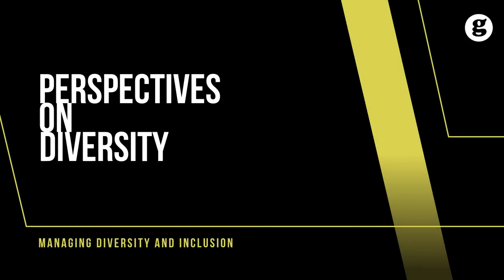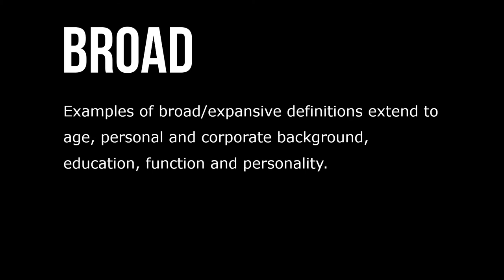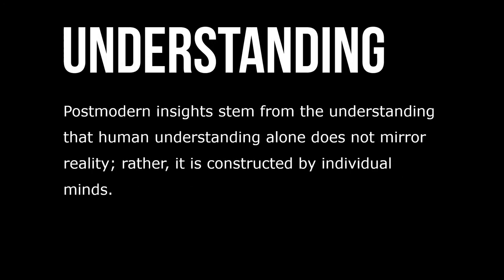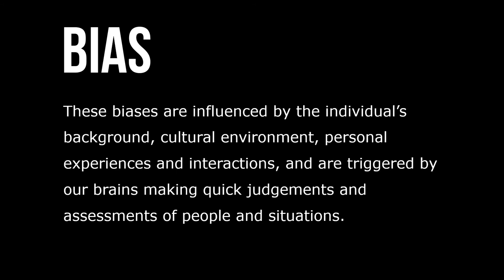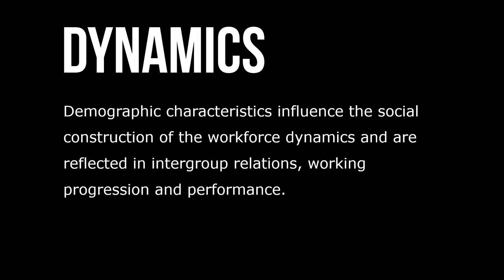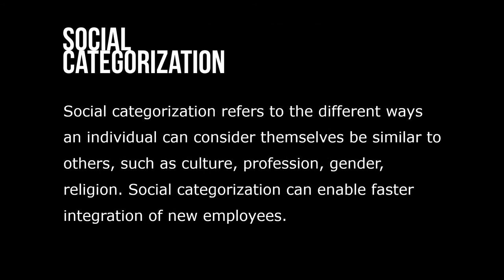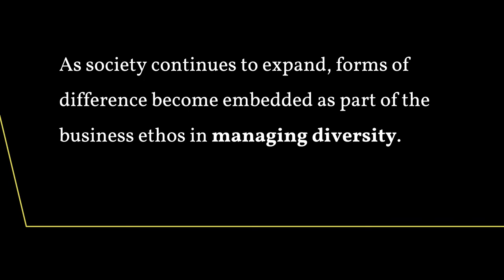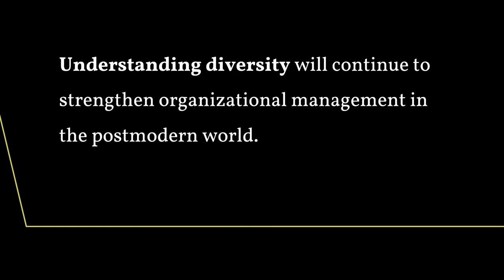Perspectives on Diversity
Diversity as a concept has evolved over decades from affirmative action in the United States to present day inclusion strategies to ensure every individual is treated with respect and dignity. Its evolution as a concept and practice has been tumultuous and remains a controversial topic. There are a variety of theories that help us understand how differences in groups are created, managed and affected at work.

Scholars and practitioners have defined the term ‘diversity’ in a variety of ways. While narrow definitions mainly focus on race, gender, religion, etc., broad or expansive definitions tend to look at both visible and non-visible characteristics and differences in individuals. This includes the traditional categories of race and gender, but also, people with disabilities, gender and sexual orientation, and other non-traditional categories such as – diversity of thought.

What unites both the narrow and broad forms of definition is the concept of ‘difference’. Diversity can be defined as the variety of visible and non-visible differences inherent amongst individuals and groups. These social characteristics are amongst the dominant diversity strands protected by law in the majority of countries. Theories of diversity are built on social constructivism, universalism, and postmodern and postcolonial insights.